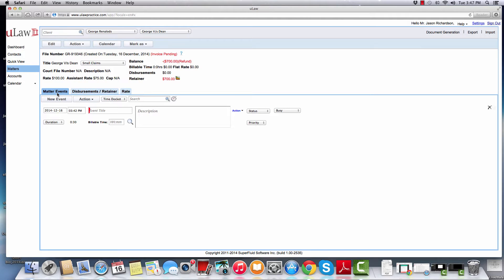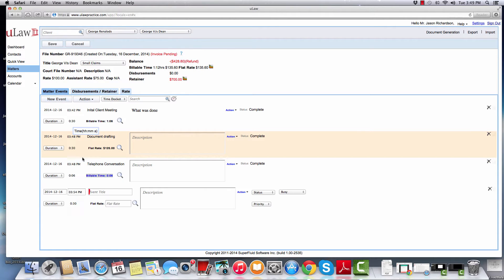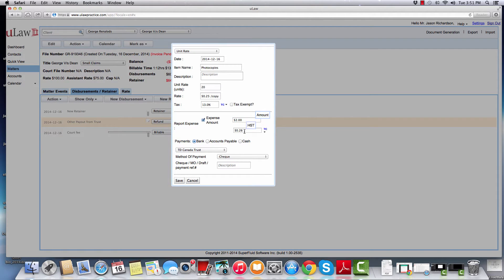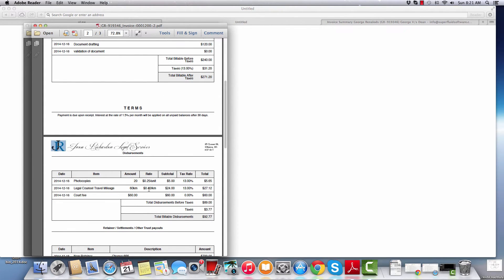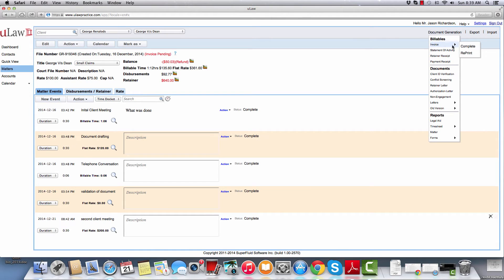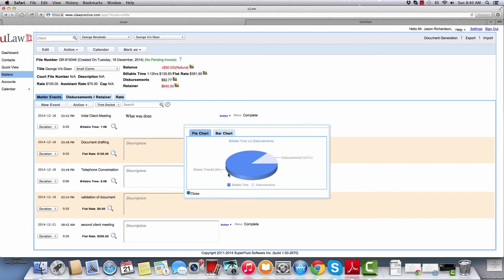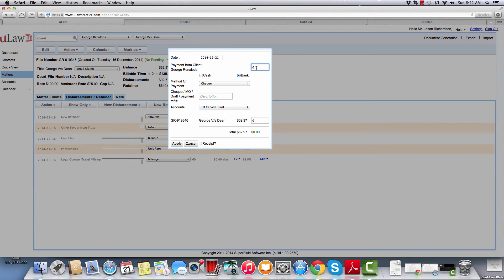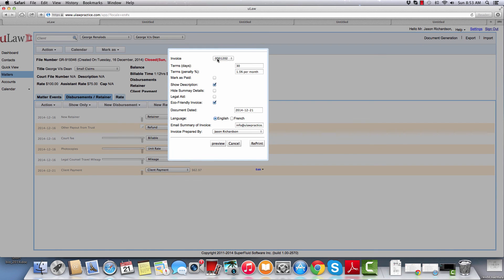Step2: Daily uLaw Usage: Matter Docketing & Billing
This Video takes the practitioner step by step in to every day activity of Time docketing, entering disbursements and expenses and Trust transfers and revenue realization

The Video has a step by step explanation on how to:
1. Time Docket
2. Enter Disbursements and expenses
3. Generate several interim Invoices
4. Do trust transfer or enter client payments

Thus realizing revenue for the work done and also not missing on opportunity to realize revenue. Matter Analytics is uLaw is a power tool that let the practitioner stay on top of his revenue in 1-Click.